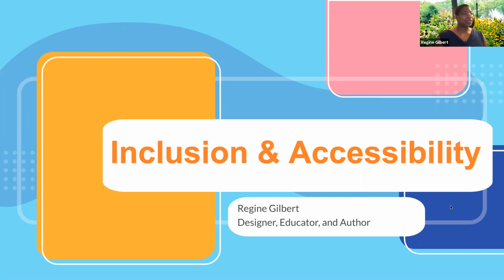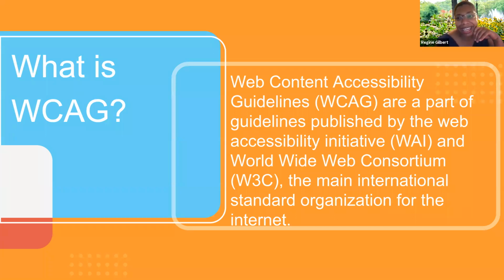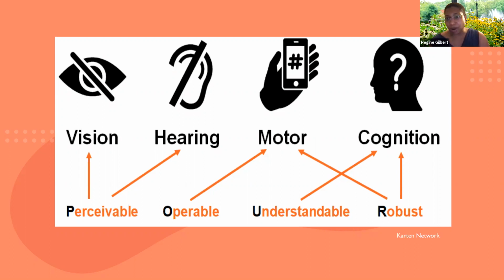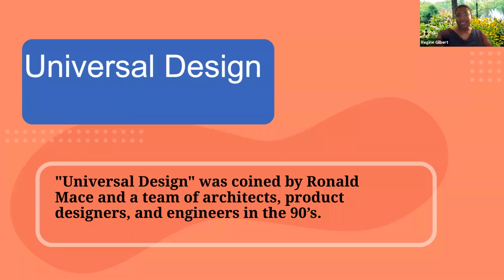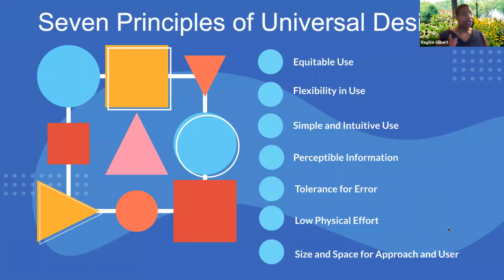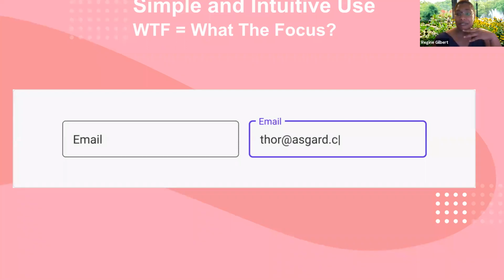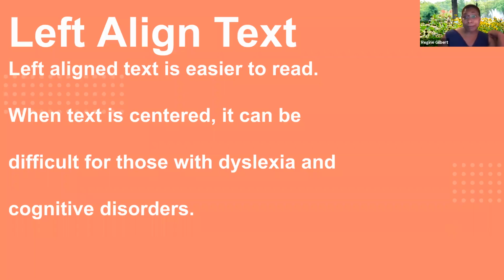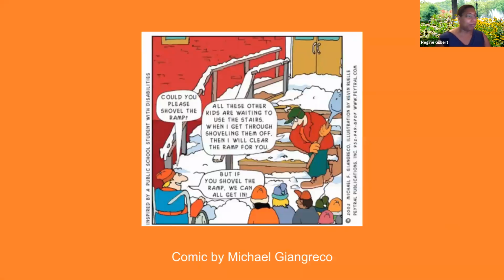DC Service Jam 2021 Presentation #3: Inclusion & Accessibility - by Regine Gilbert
The 2021 DC Service Jam (DCSJ2021) took place from June 18-19. In this presentation, DCSJ's guest speaker Regine Gilbert teaches participants many reasons why inclusivity is important in design, and provides tips and guidelines on how to incorporate this into their work. Q&A begins @19:30